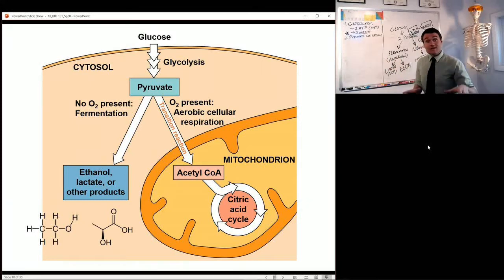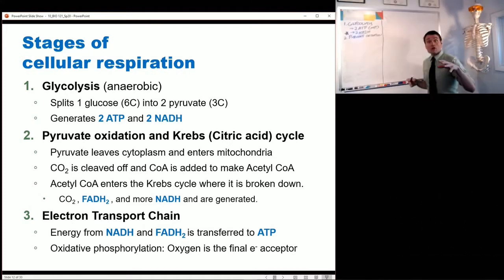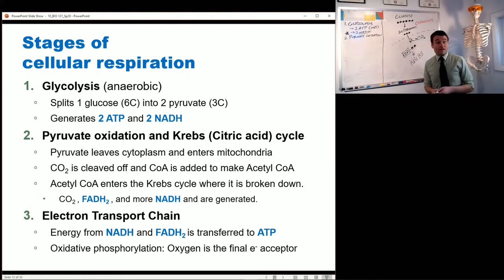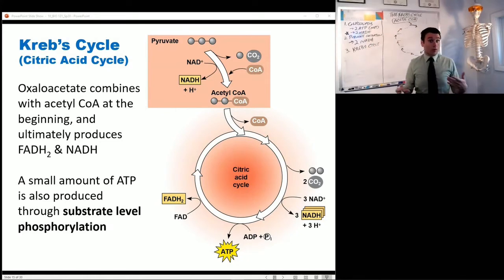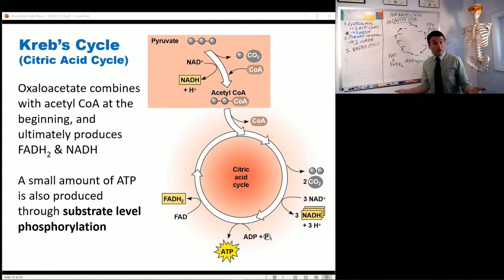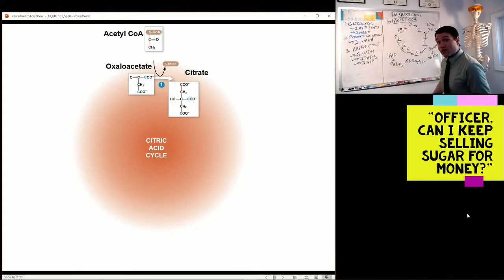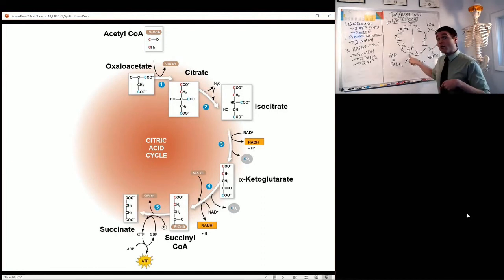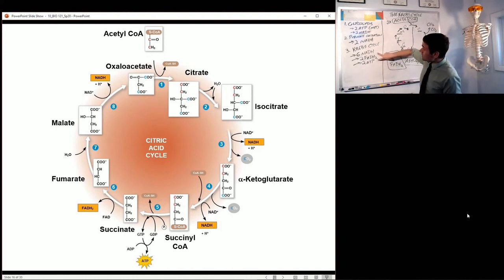Cellular Respiration 5 (The Krebs Cycle)